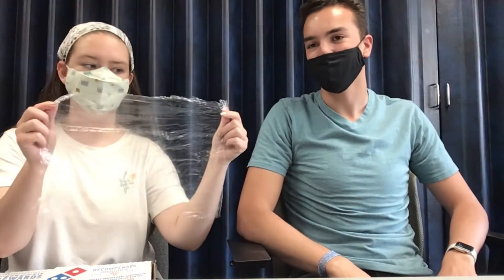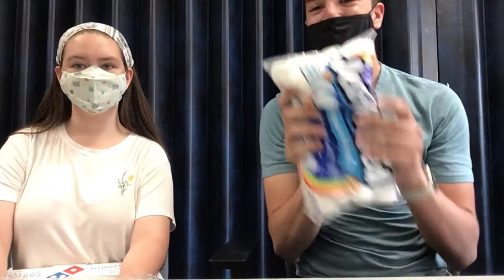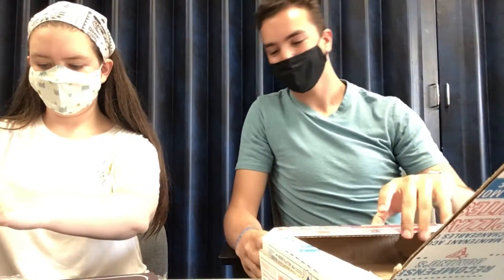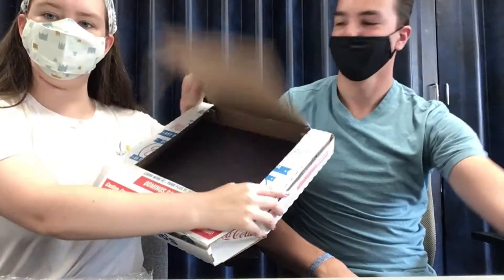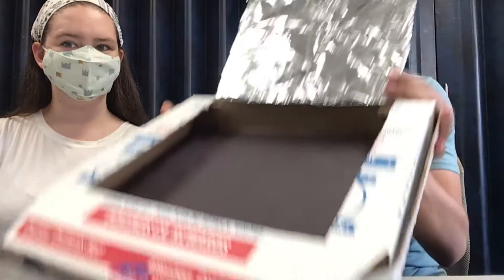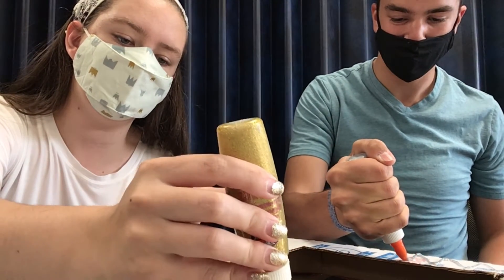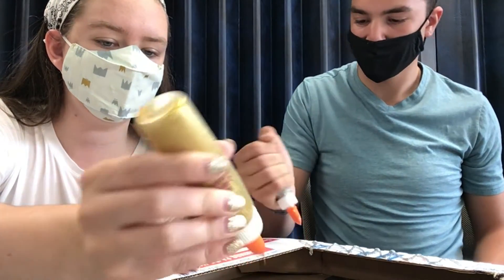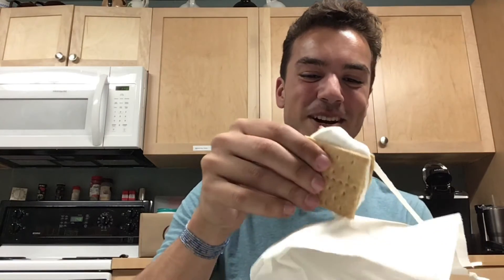Solar Oven S'mores